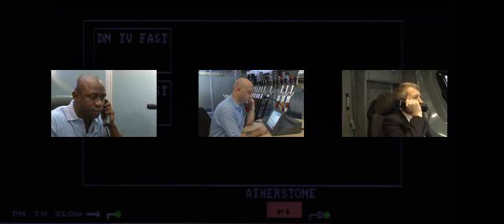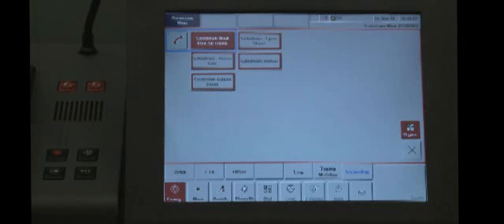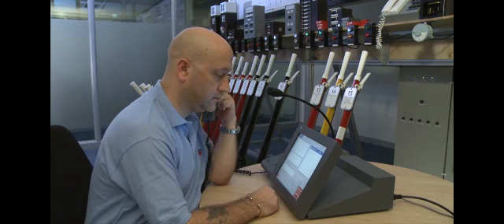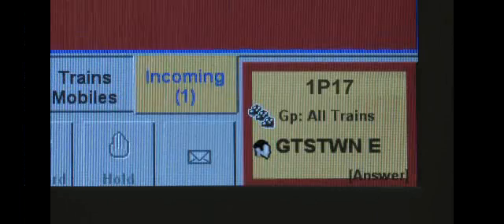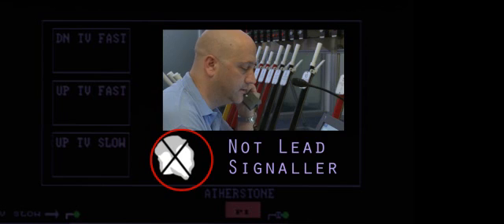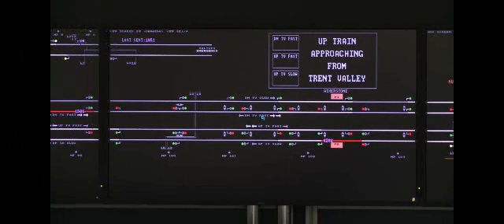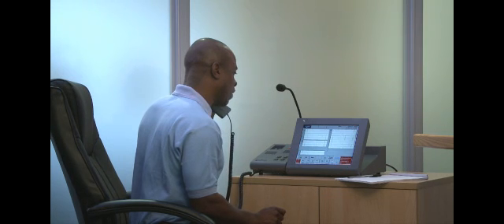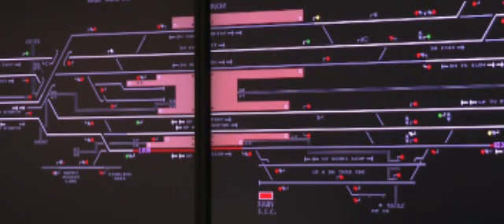UK Railway Communications GSM-R Training Media - REC - Railway Emergency Call